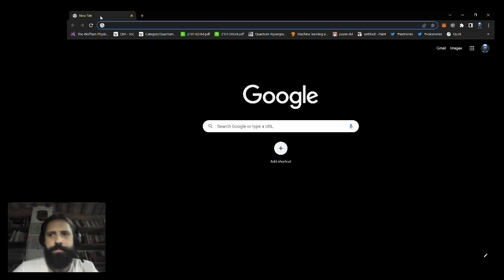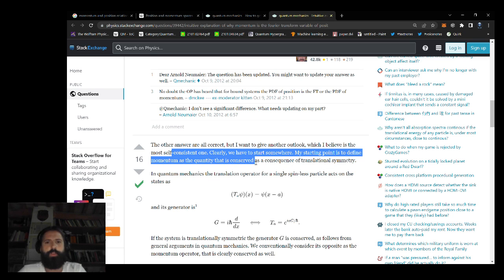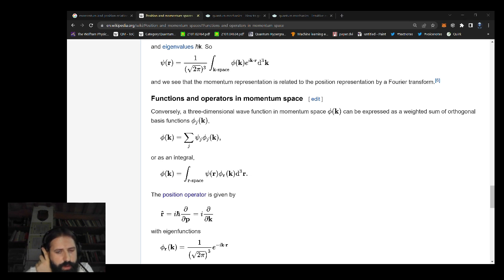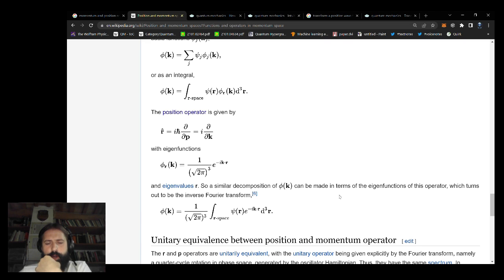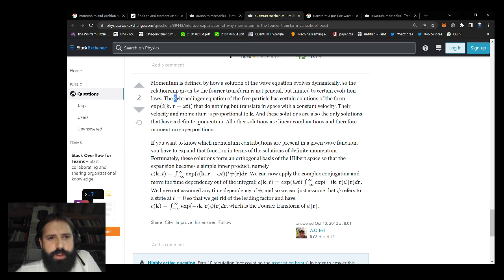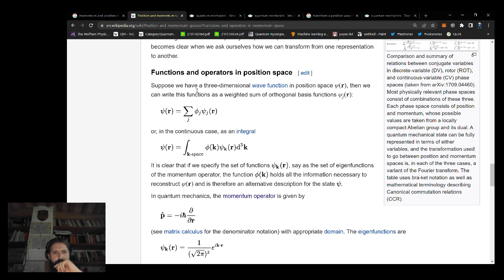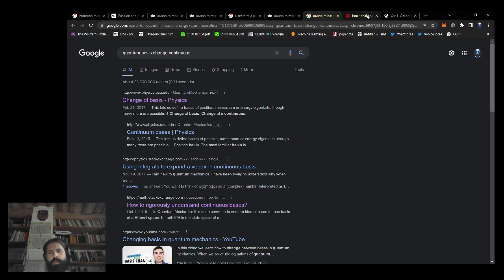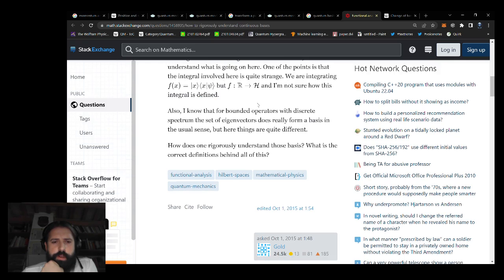Exploring the position and momentum conversion (part 5)